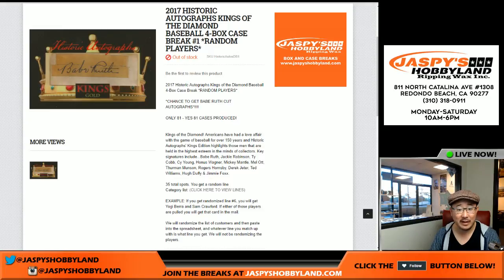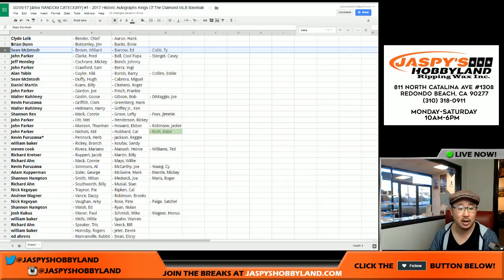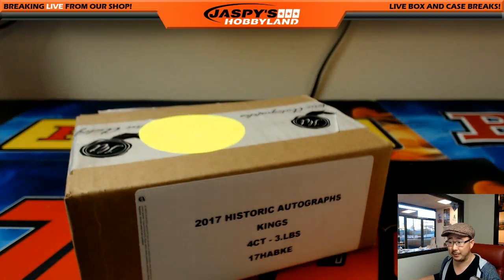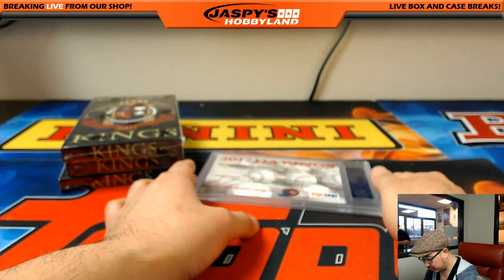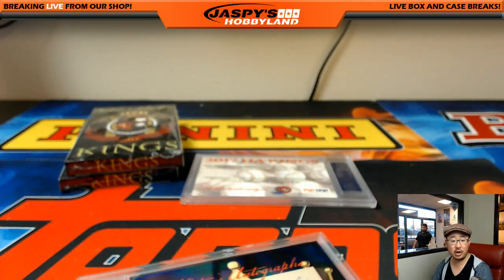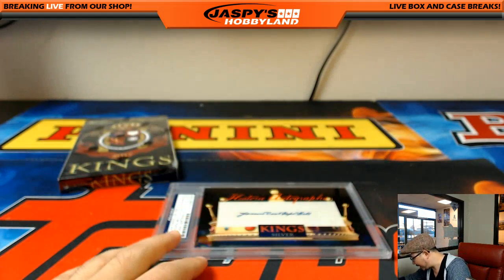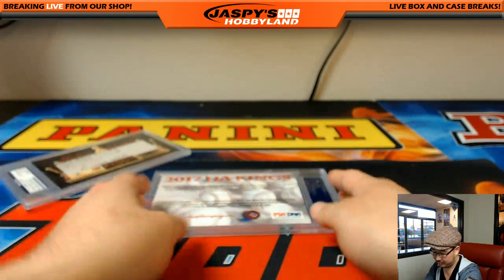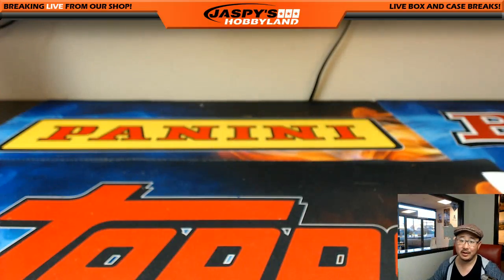03/09/17 [4Box RANDOM CATEOGRY] #1 - 2017 Historic Autographs Kings Of The Diamond MLB Baseball